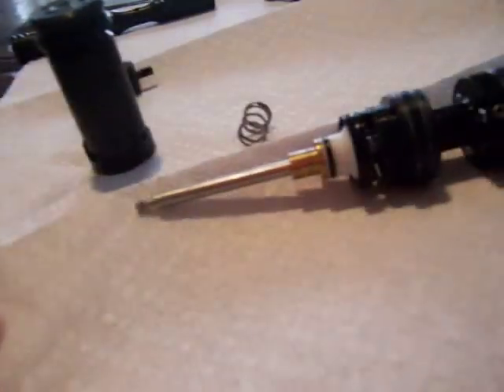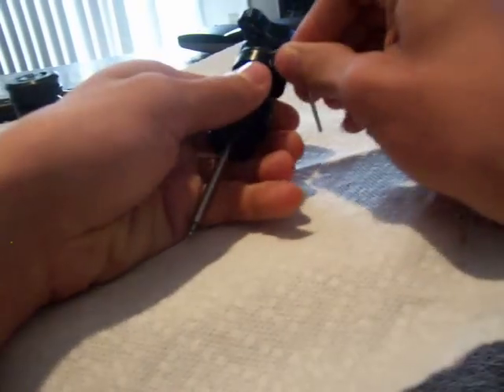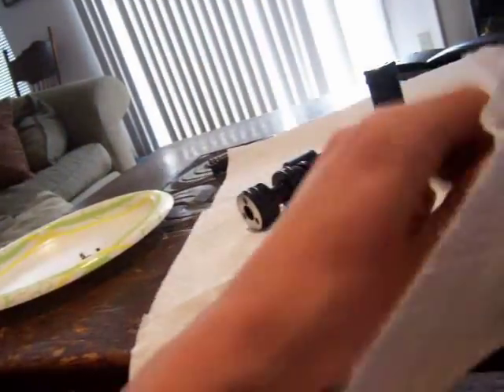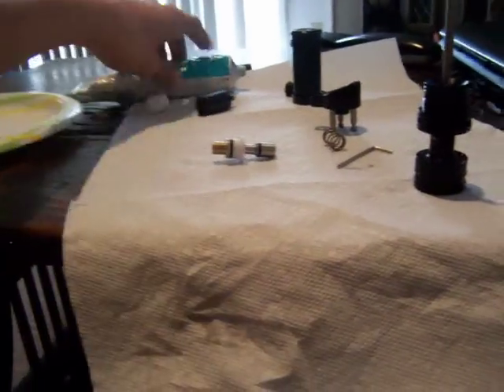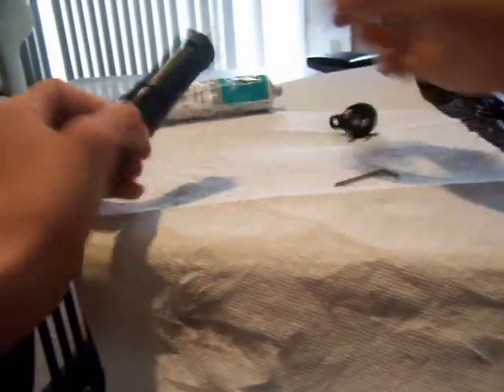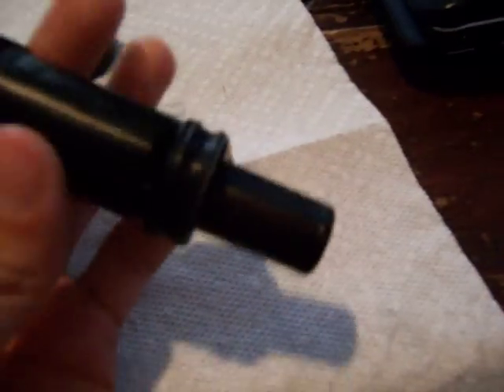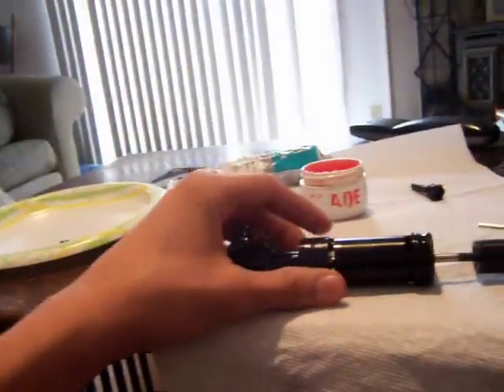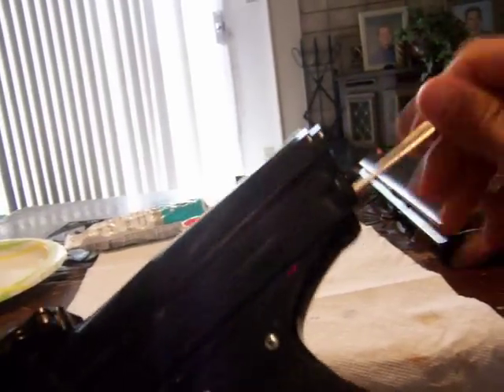How to clean a Marq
Standard engine, Not supercharger or proficiency.

High 5 for no video editing programs and a 5 MP camera!